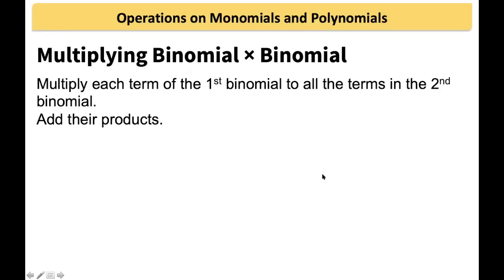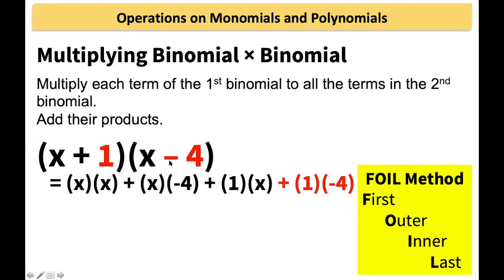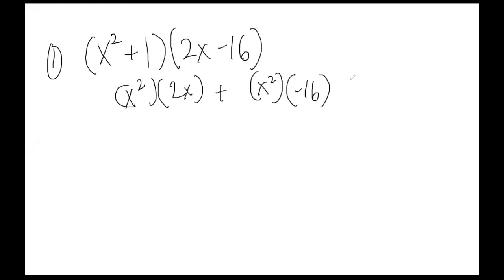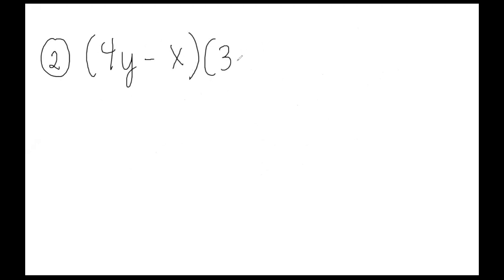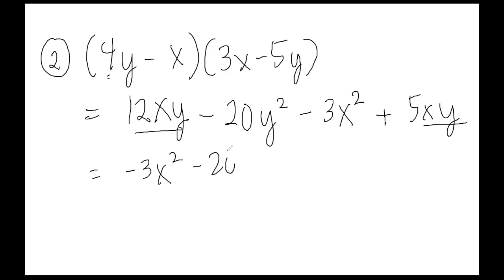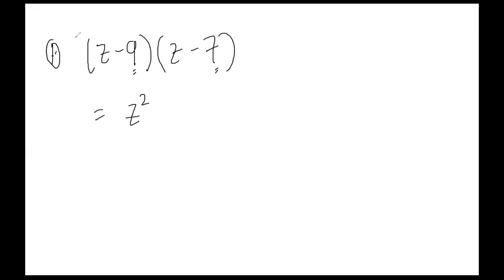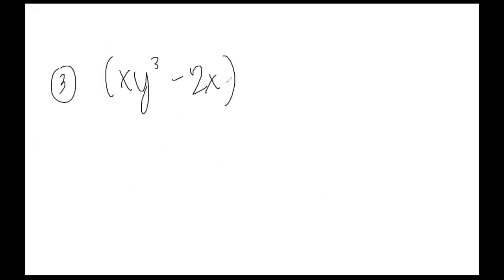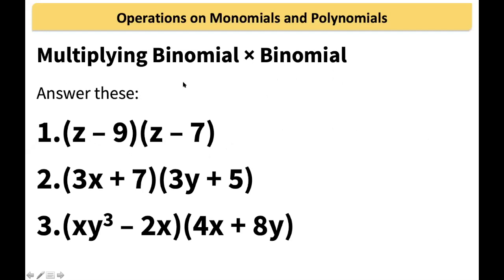Multiplying Binomials (Part 1) | Algebra | College Entrance Test Review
This lesson further builds on the skills learned from multiplying monomials. The short video shows how to multiply binomials and how to use the FOIL Method. There are also sample problems to solve with the solutions discussed in the second half of the video.

All review materials are available on our Facebook group and all the live lectures are edited for YouTube.

E-SKUL NG BAYAN is an educational YouTube channel that aims to level the playing field for High School students when it comes to College Entrance Tests by providing FREE lecture videos and review materials.

TARA, ARAL!